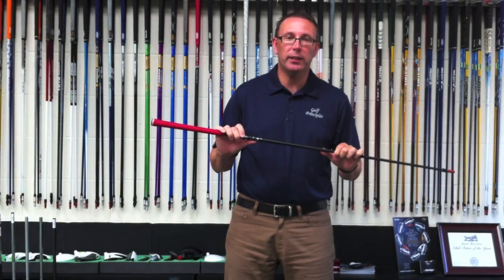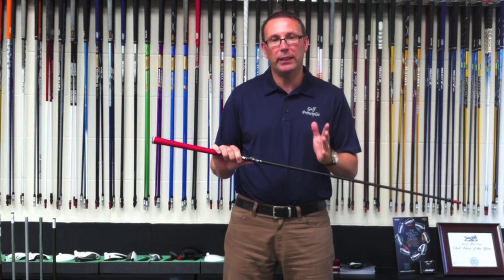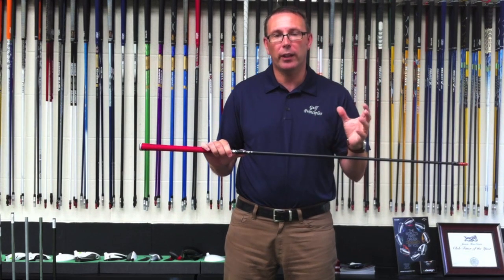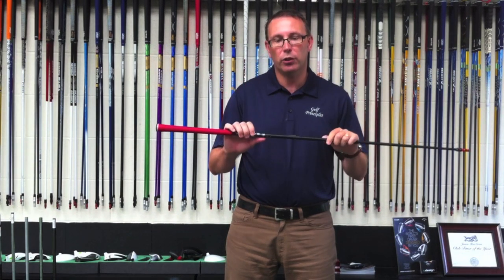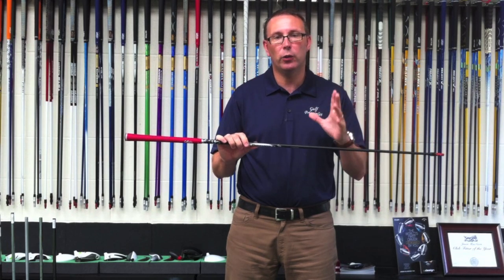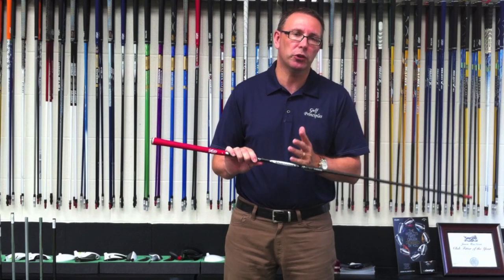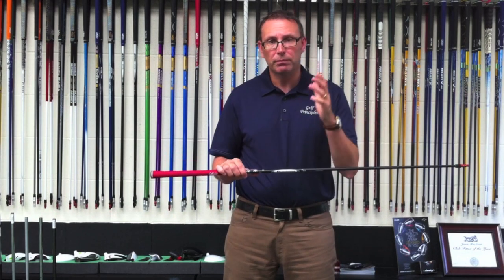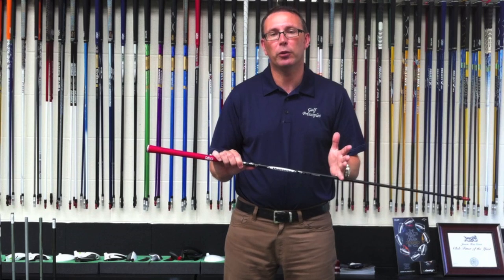Mcilroy D+ diamana USPGA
In this video Jason talks about rory winning his 2nd major and how he has with a few things around in his bag and how he is now into the new diamana D+ from mitsubishi rayon.